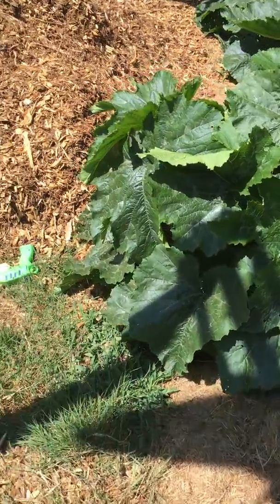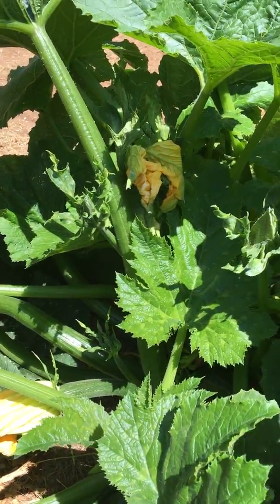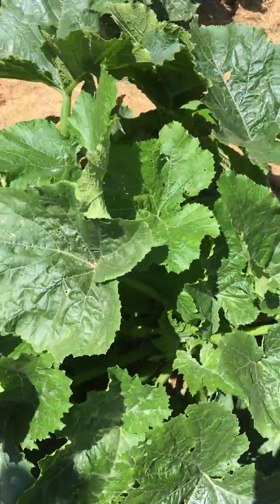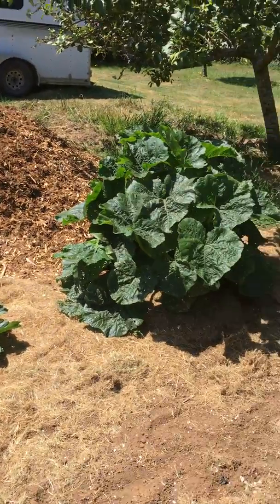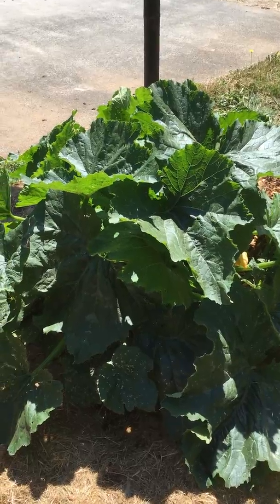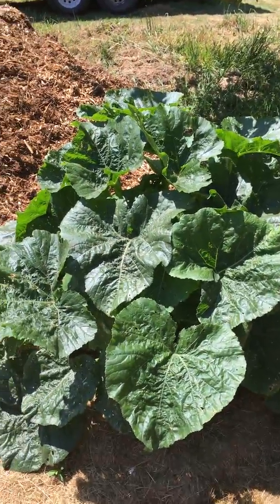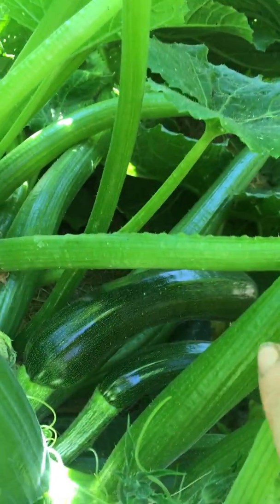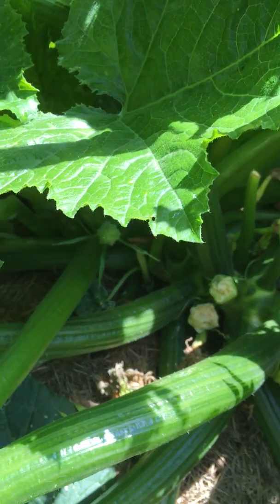Black Beauty Zucchini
This variety of Zucchini grows very well in the Pacific Northwest and is nice and compact leaving plenty of room in the garden for other veggies.